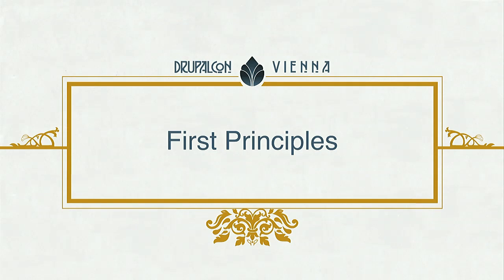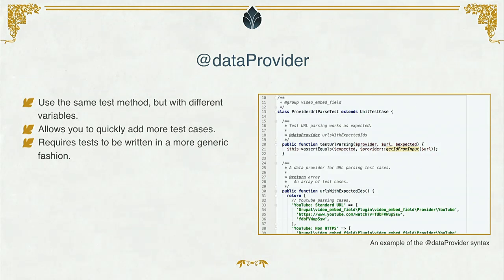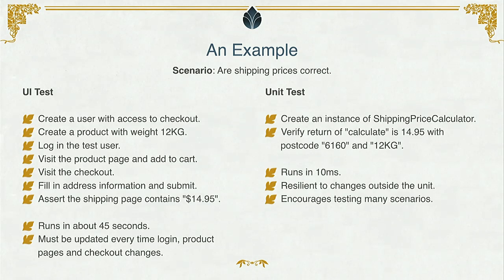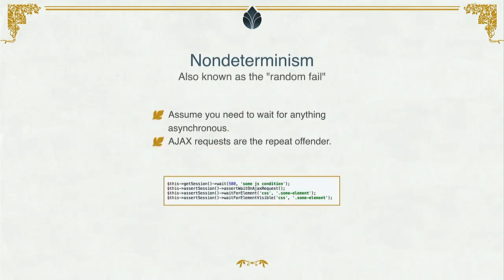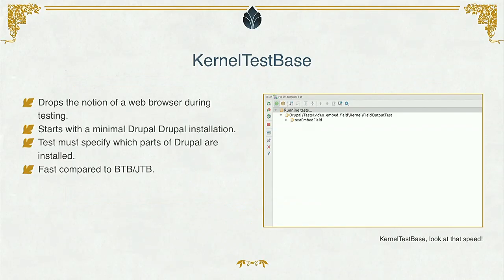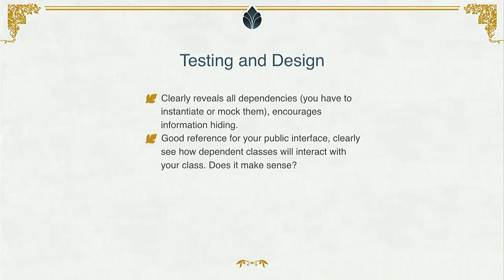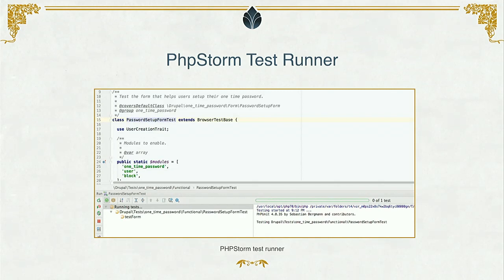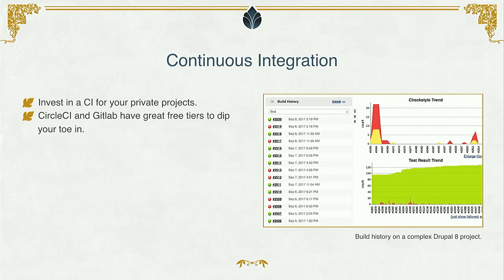DrupalCon Vienna 2017: Test all the things! Get productive with automated testing in Drupal 8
Heard of acronyms likes BTB, KTB and WTB but haven't had a chance to dive head first into all the glorious testing features in Drupal 8? This session is for you. In this session, we'll look at the various types of tests you might want to write for development on Drupal core, a contributed project or even bespoke Drupal sites.

Attending this session, developers can expect to see:

Real world examples of awesome tests from core and contrib and how to write them.
Real world examples of terrible tests from core and contrib and how to avoid writing them.
A look at the whole spectrum of testing from unit testing to functional JavaScript testing.
Tried and tested tools and patterns being used to test core contrib today. No fluffly stuff.
If you've ever hesitated about a Friday deployment, or weren't quite sure if you broke something in your last release, we need to talk! I want all Drupal developers to have the confidence to hit that deploy button, take a long lunch, run some errands and return to a successful release with stakeholders singing songs of your triumph.